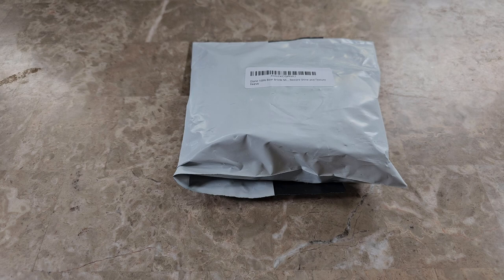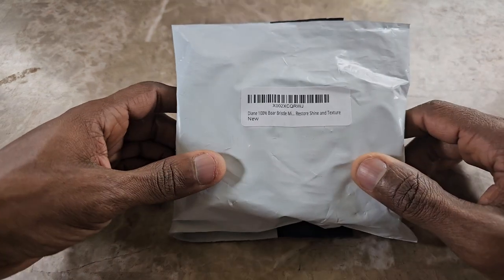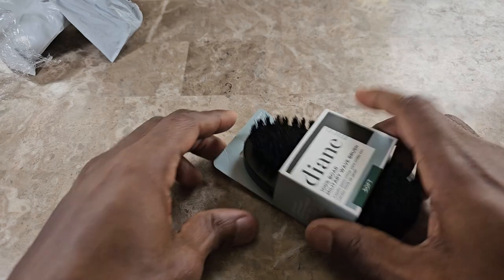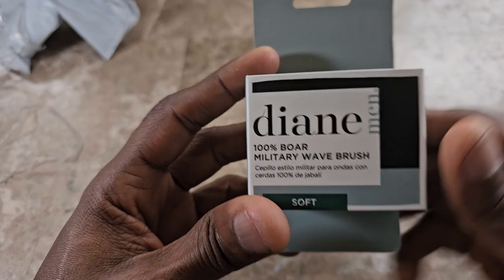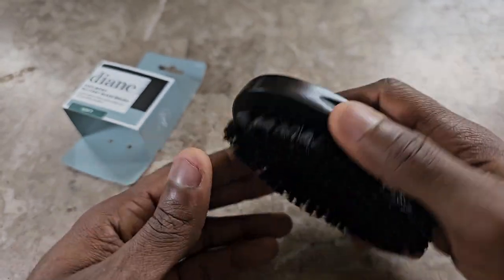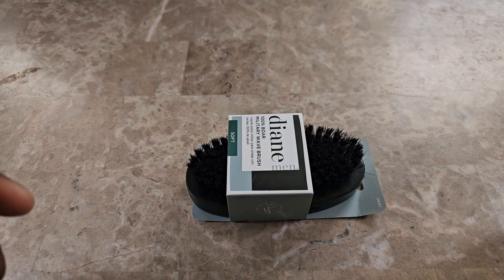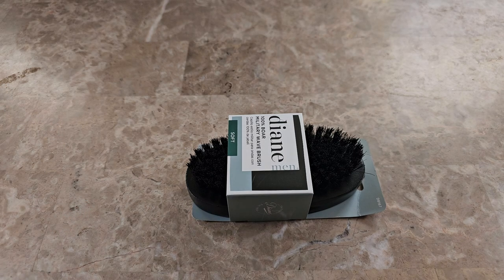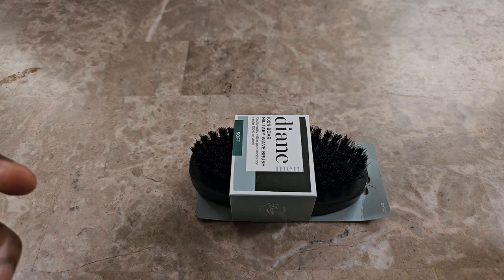EDC Diane Boar Bristle Military Wave Brush for Men and Women Soft Bristles Unboxing and Review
Diane 100% Boar Bristle Military Wave Brush for Men and Women – Soft Bristles for Fine to Medium Hair – Use for Detangling, Smoothing, Wave Styles, Soft on Scalp, Restore Shine and Texture